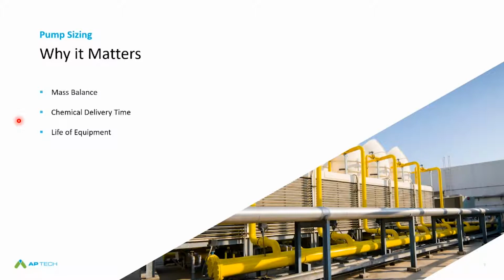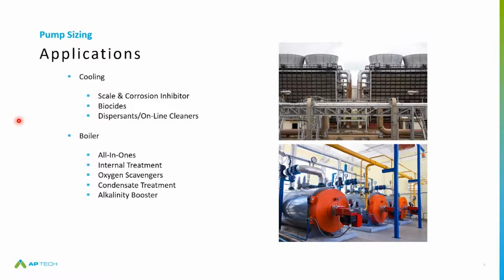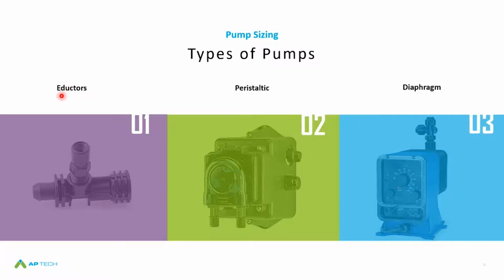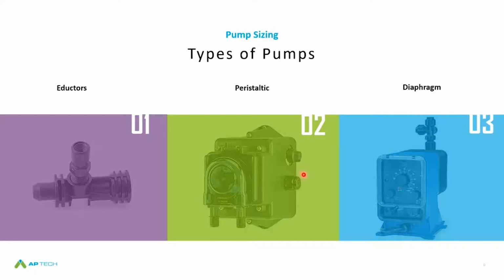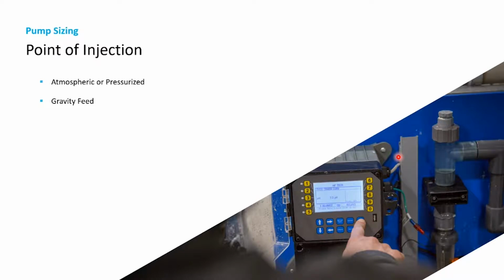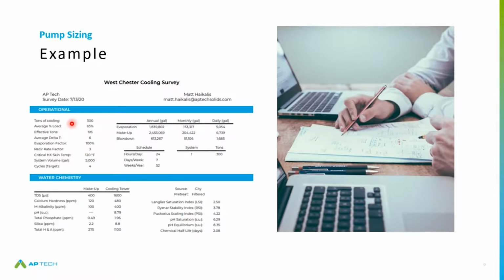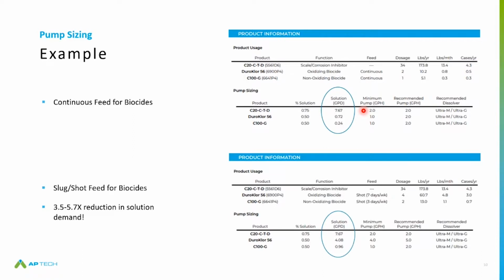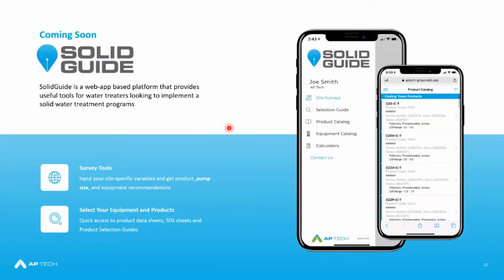Why Pump Sizing Matters - AP Tech Webinar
Systems come in all shapes and sizes, how do you properly size a pump for an application? Evan Sturm of AP Tech has the answers. In this webinar, we cover:
Why Pump Sizing Matters
Applications
Feed Strategy
Types of Pumps
Point of Injection
Gravity Feed